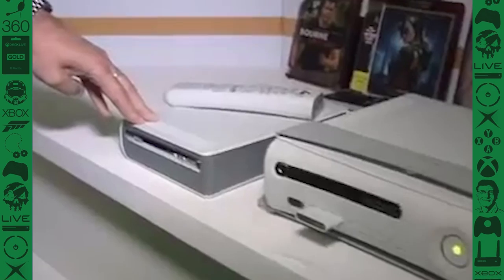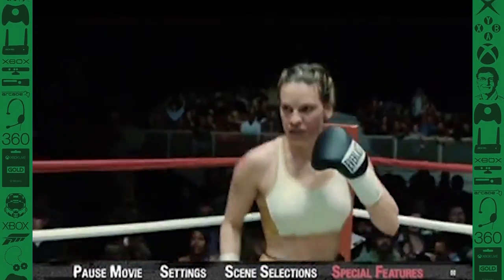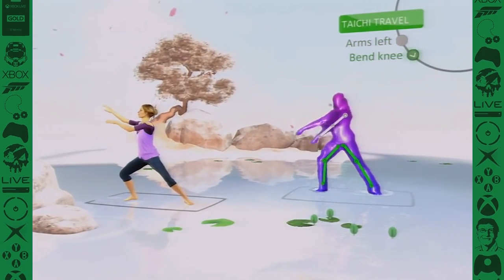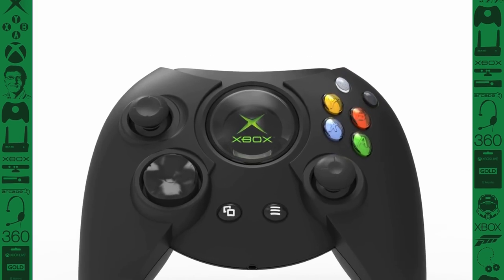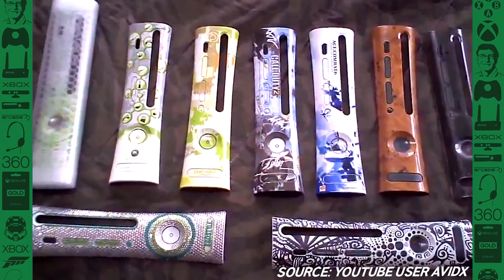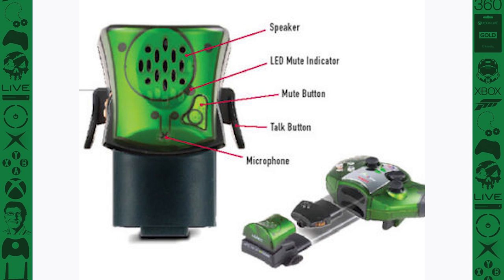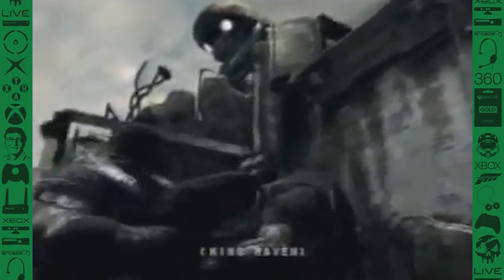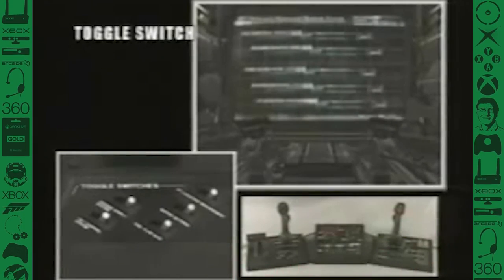Worst Xbox Accessories of all Time (Xbox Original, Xbox 360, One)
Worst Xbox Accessories for Gamers ever made. Expensive Accessories, cheap Gaming Accessories, there is not limit to weird Xbox Accessorius. Xbox Accessories that were so bad, they make the Camera and Printer for Game Boy look dank.